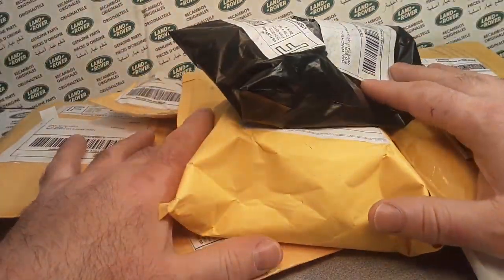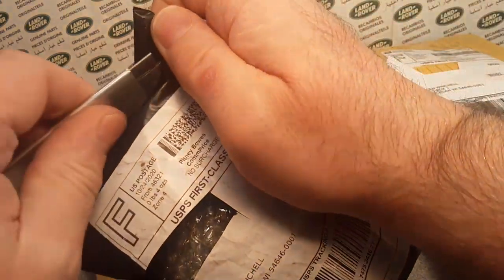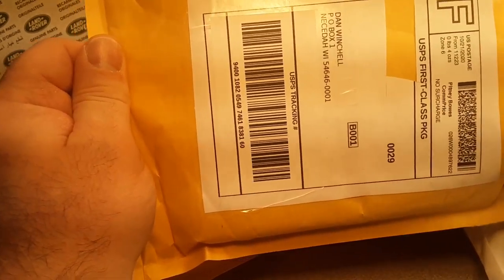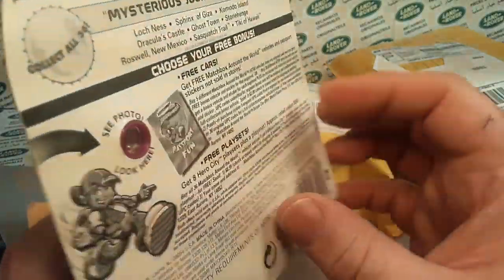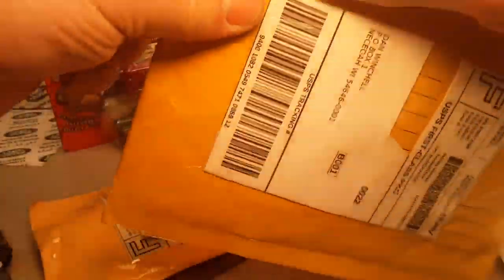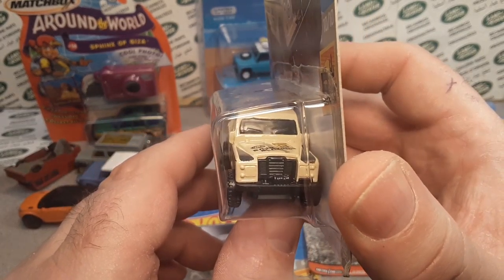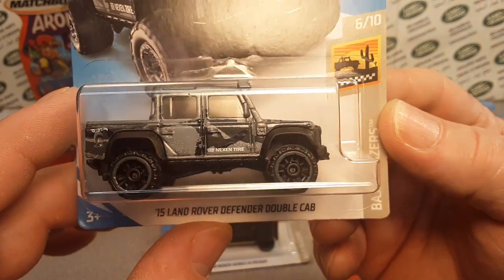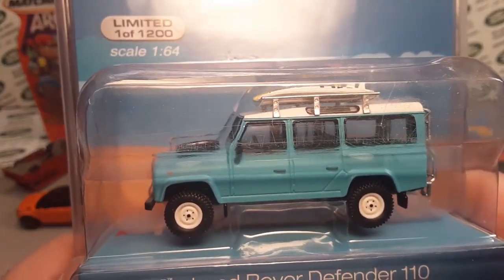Rover Land UNBOXING!! Saturday Spectacular!!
With some awesome Land Rovers EVER!

My Address:
Dan Winchell